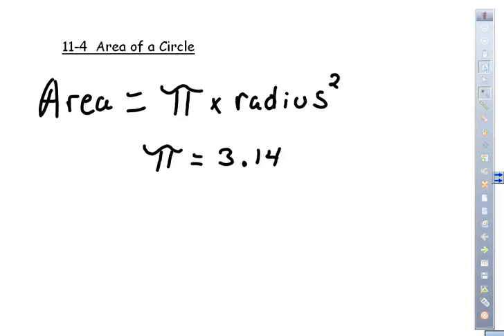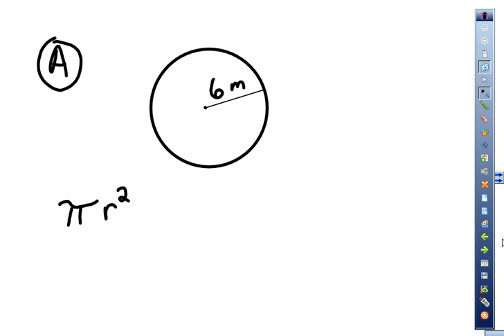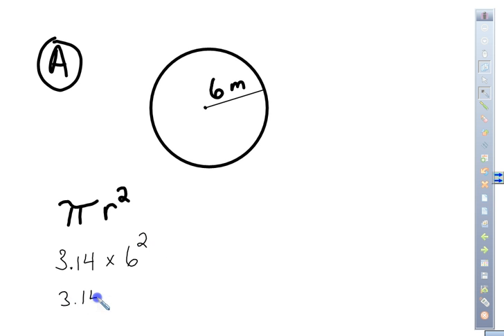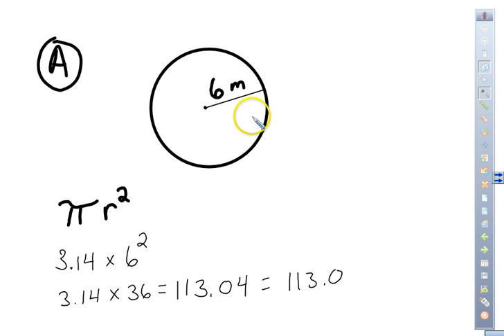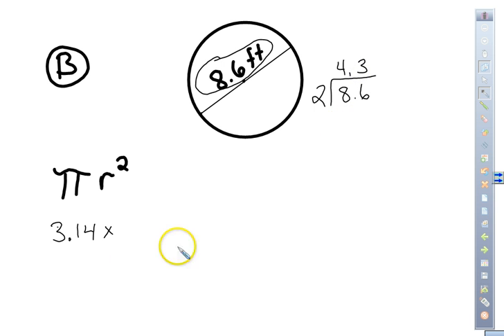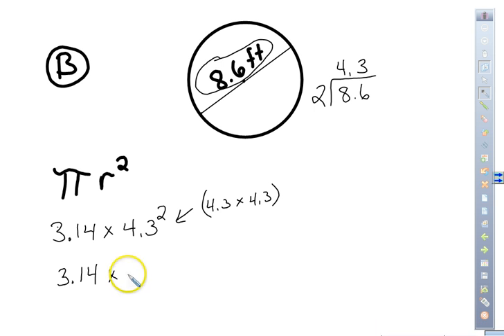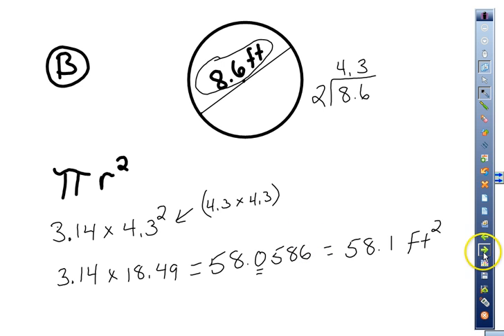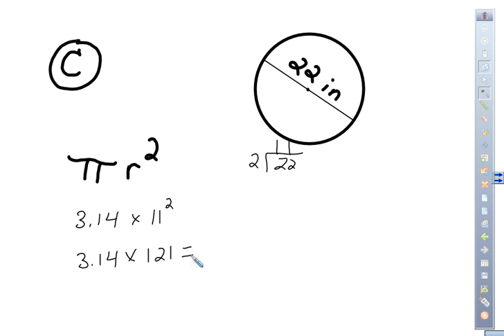Accelerated Lesson 11.4